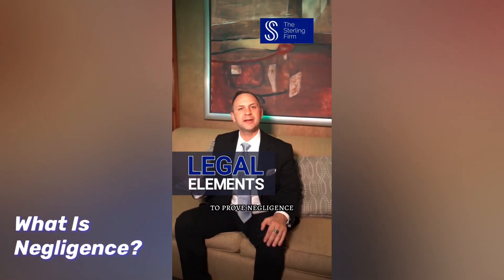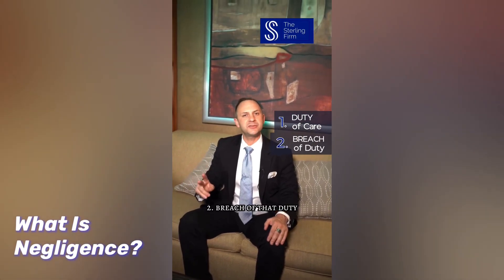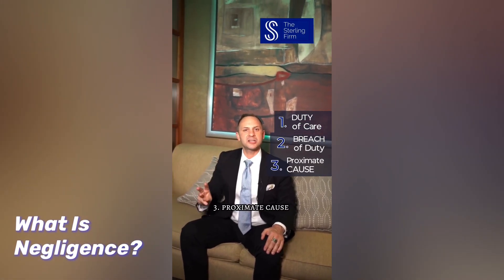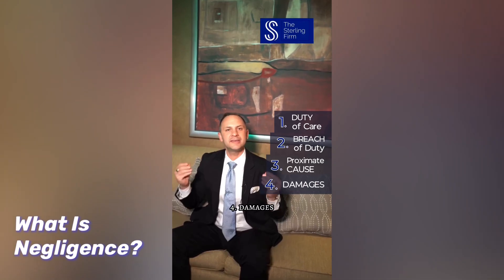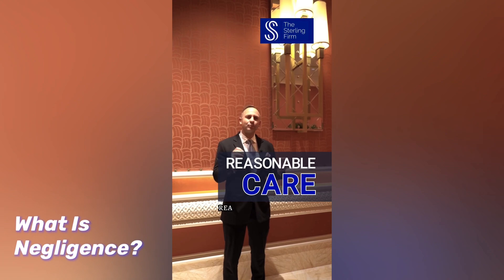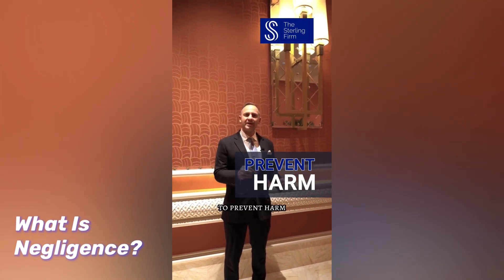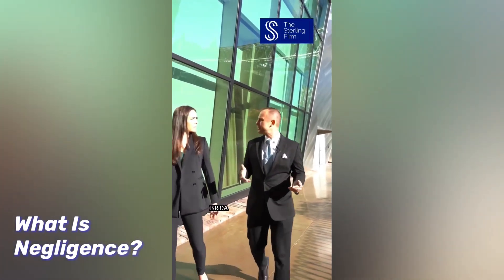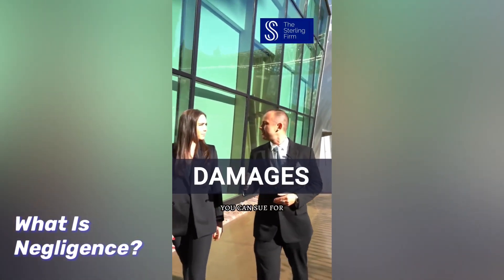How To Sue For Negligence? Lawyer Explains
Proving THESE Elements Can Win Your Personal
Proving THESE Elements Can Win Your Personal Injury Case!
The elements needed to prove negligence are:
(1) duty of care,
(2) breach of that duty,
(3) proximate causation, and
(4) damages.
Essentially, negligence is the failure to exercise a “reasonable” care to prevent harm to another person. And if you have suffered harm caused by another's breach of their duty, then you can sue for money damages.
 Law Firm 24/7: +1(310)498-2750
🏛 Civil Litigation
🤕 Personal Injury
🤝 Business Law
©™️ Intellectual Property
🎬 Entertainment & Media Law
Call The Sterling Firm 🏛⚖️🧑‍⚖️
Top-Rated Law Firm🥇👍
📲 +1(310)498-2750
Join Us Virtually On Zoom 💻 For A Coffee ☕️ Every Monday 9:00 AM PST for FREE! Coffee With A Lawyer! Get Answers To Your Legal Questions For Free! Must RSVP Here: